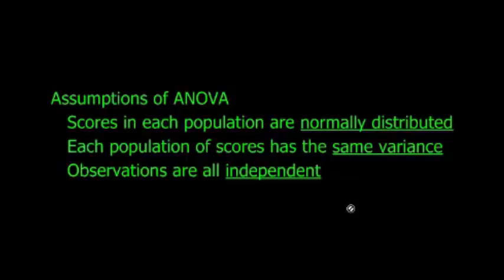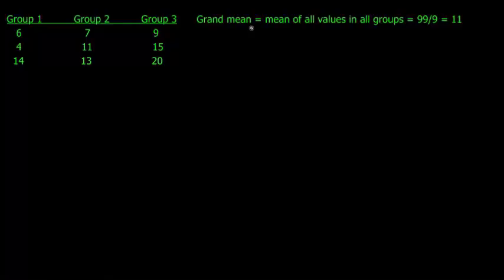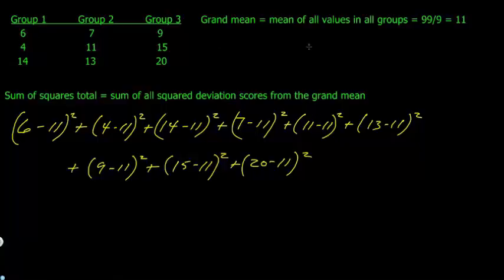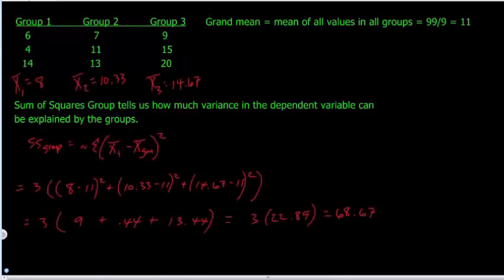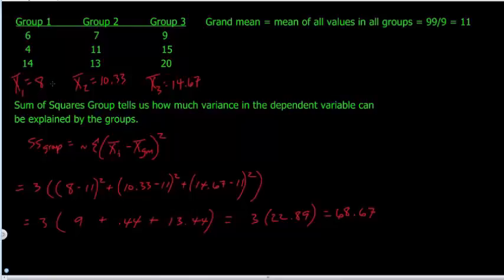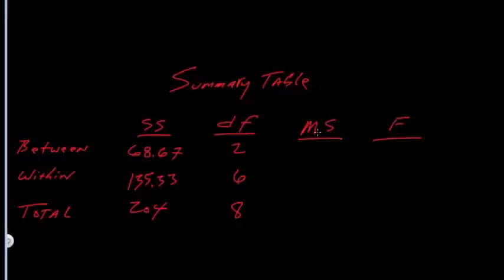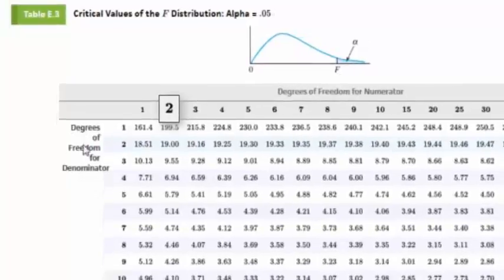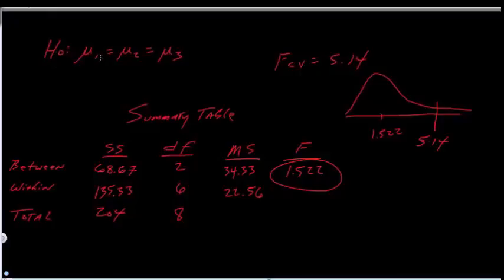Oneway ANOVA Corwyn